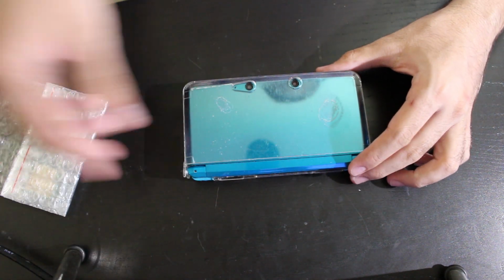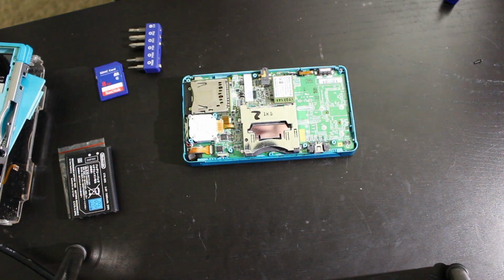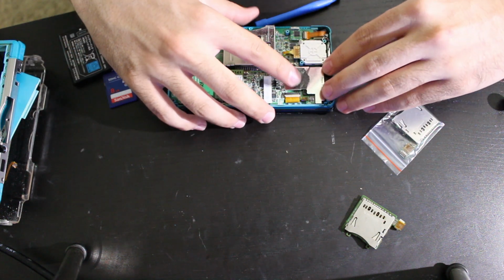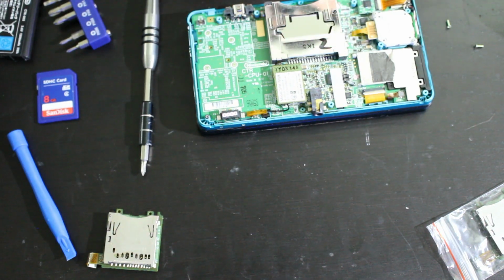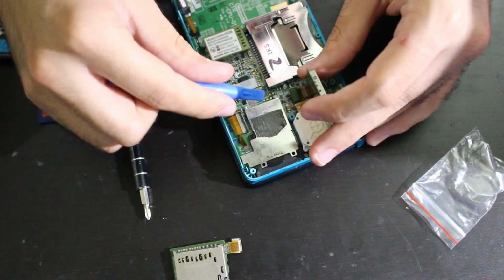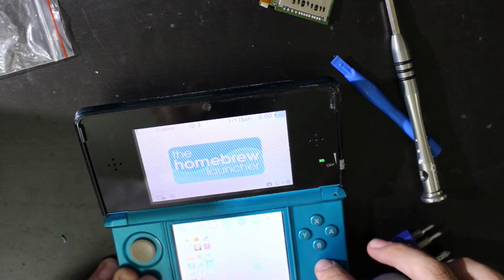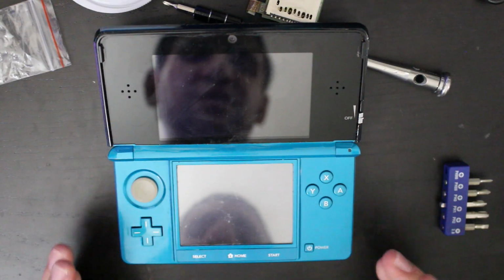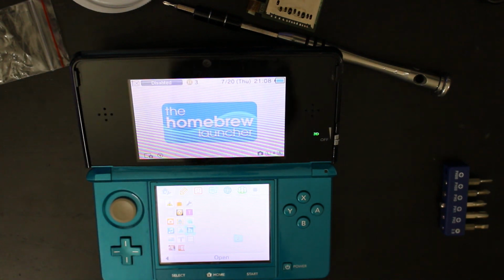Let's Repair! - Original 3DS With a Faulty SD Card Slot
For this episode of Let's Repair! we take a look at a 3DS which has had a very peculiar problem when it comes to SD cards. For whatever reason this specific 3DS only works perfectly with one or two SD cards I have tried, every other card at some point in time will somehow make the 3DS think that write protection has been enabled. Due to that, it made this 3DS very difficult to upgrade in terms of storage. It used to belong to my younger brother, so at the time I traded him my working 2DS for his broken 3DS and ordered the spare parts to fix it up. I finally got around to cracking it open... Can we fix it?!

Soldering Tools & Products:
3DS SD Card Slot

Song Information
Artist: BONES
Song: AwayFromKeyboard
Album: PaidProgramming2